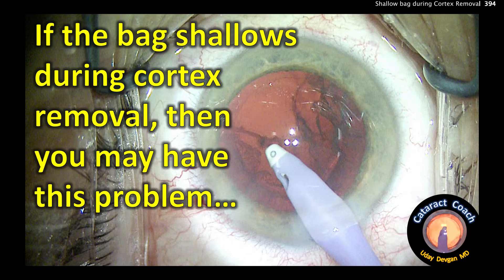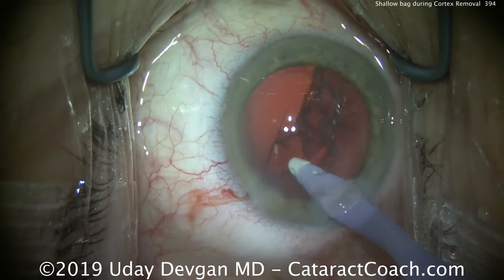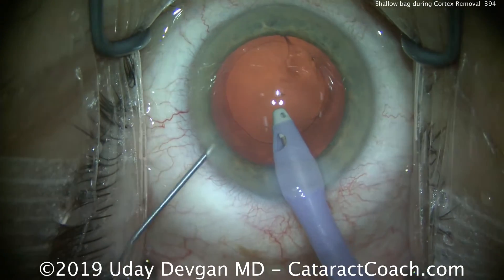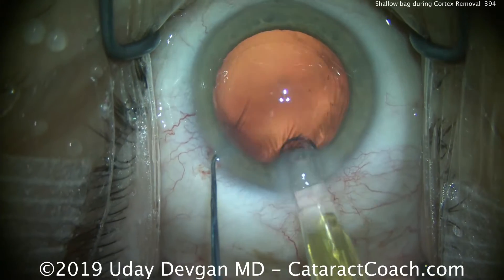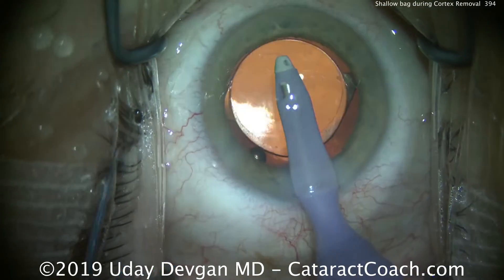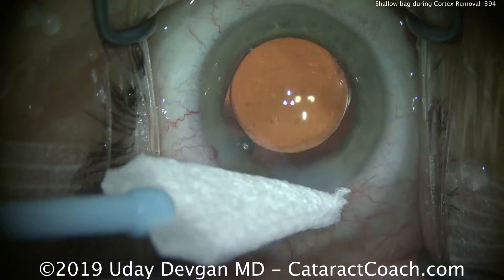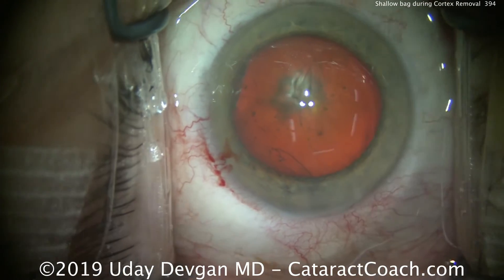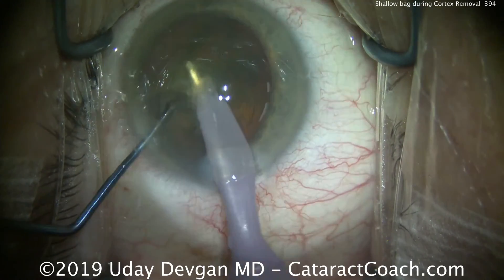Cataract Surgery Quiz: A shallowing capsular bag during cortex removal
The irrigation / aspiration probe is placed in the eye and we begin cortex removal. But as we try to strip the cortex from the capsular bag, it shallows, even collapses. Normally the infusion pressure keeps the capsular bag open during cortex removal and it is about 4 mm deep in the center. But in this case, that drops to less than 2 mm. Why?